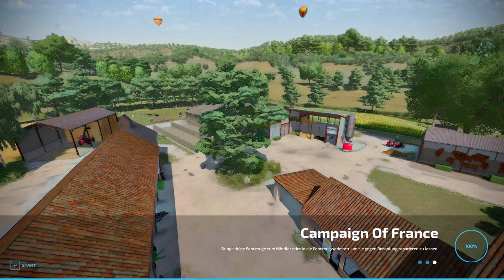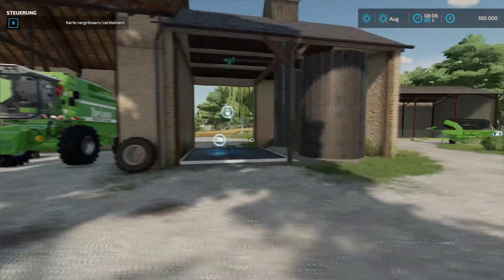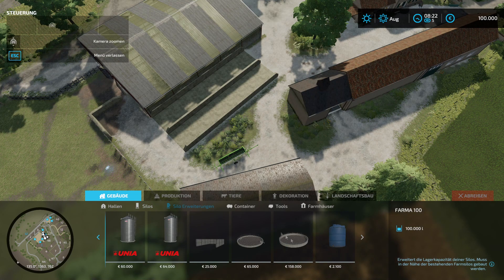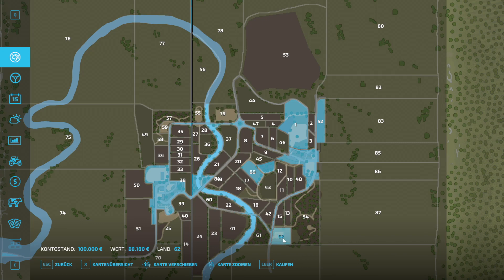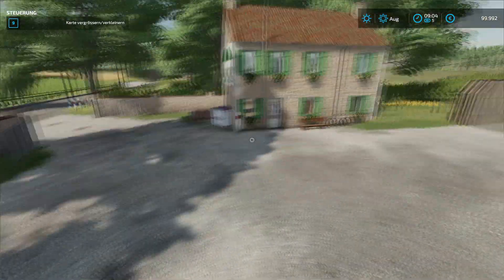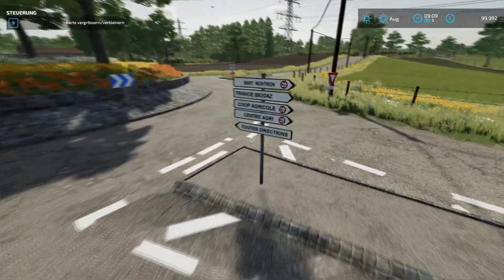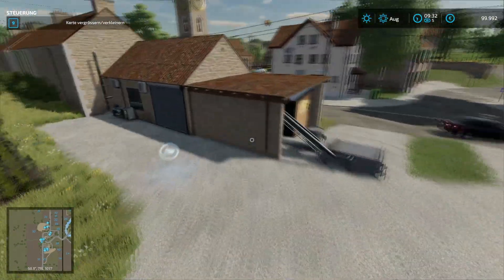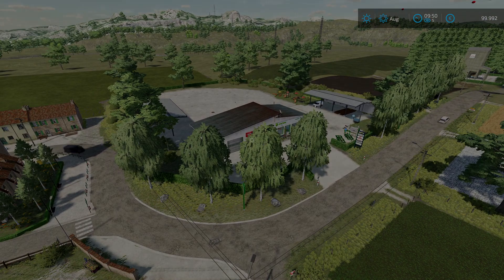LS22 Mapvorstellung ★ Modhub ★ Campaign Of France v1.0.0.1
Viel Spaß wünscht Euch die
Austria Gaming Company